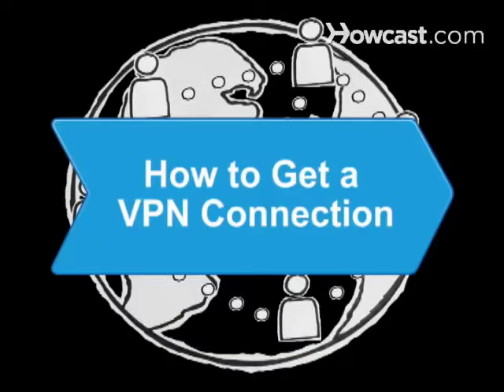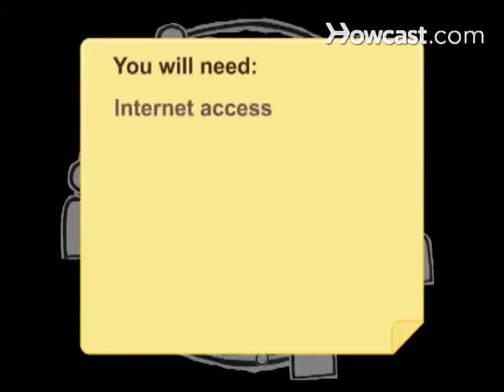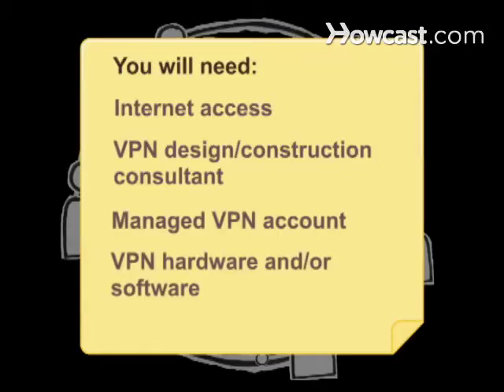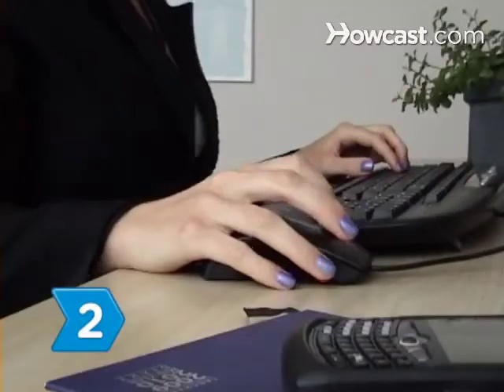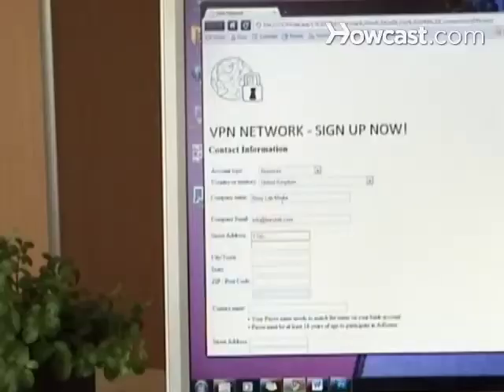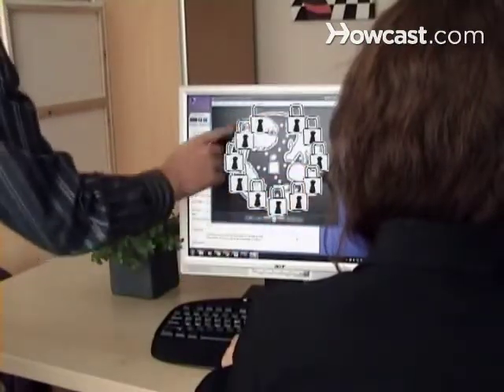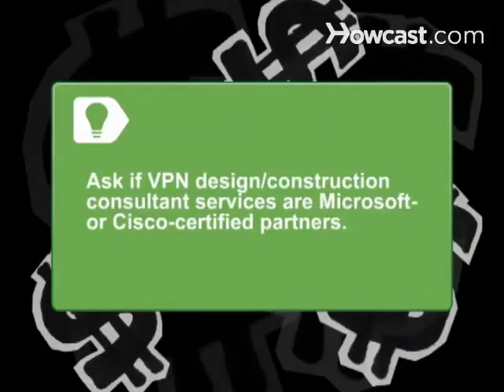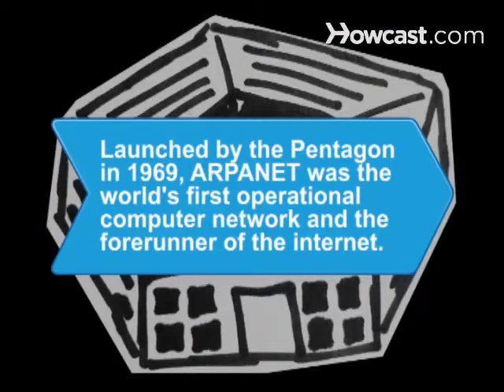How to Get a VPN Connection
Especially for small businesses with remote employees, setting up a virtual private network (VPN) connection can protect your sensitive communications against cyber-security threats.

Step 1: Decide if a VPN is right for your business
Decide if a VPN is right for your business. A dedicated phone line may be preferable if you have less than five employees who don't work remotely.

Sign up for a web-based VPN provider free evaluation to see if a virtual private network is right for your business communications.

Tip
Ask your internet service provider if they offer a VPN connection as an added service.

Step 3: Contact a VPN design/construction consultant
Contact a VPN design/construction consultant to tailor a security strategy for your business and advise on VPN hardware and software compatibility.

Tip
VPN design/construction consultant services can be expensive. Ask if they're Microsoft- or Cisco-certified partners so you can be sure you're getting your money's worth.

Step 4: Choose a managed VPN service
Choose a managed VPN service that configures and installs software and equipment, and has 24-hour support for remote worker access.

Step 5: Consider adding firewall protection
Consider adding firewall protection to the VPN connection. Make sure that the managed VPN provider will install the firewall. Rest easy with all the added security.

Launched by the Pentagon in 1969, ARPANET was the world's first operational computer network and the forerunner of the internet.